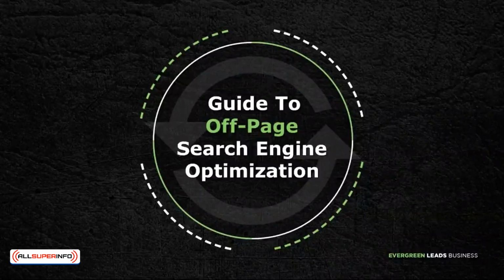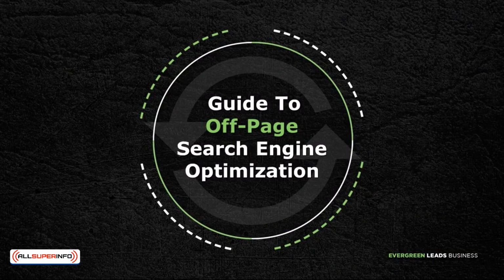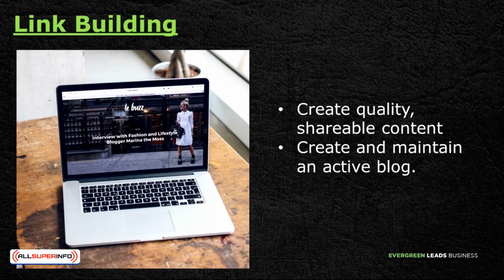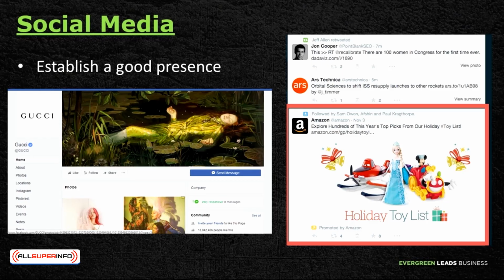13 0 Guide To Off Page Search Engine Optimization